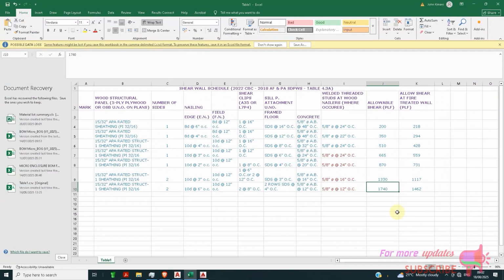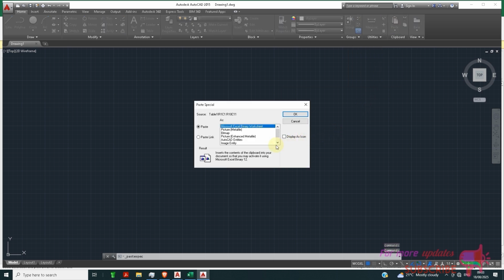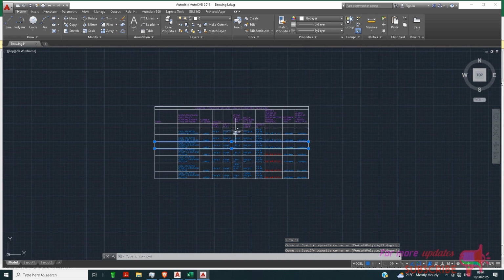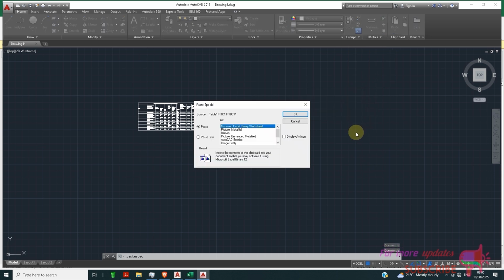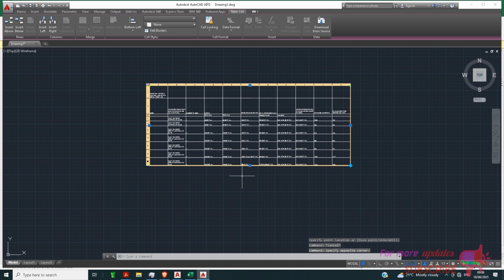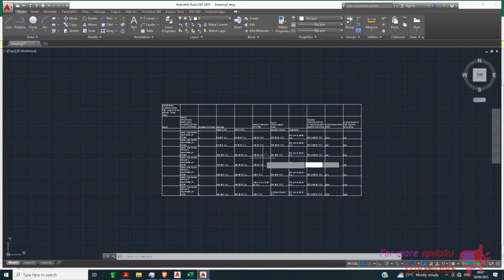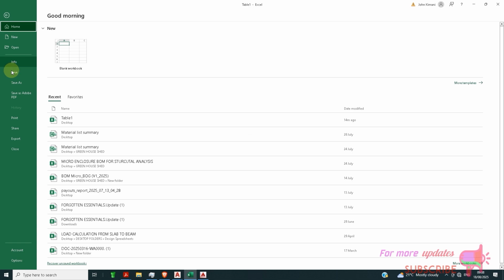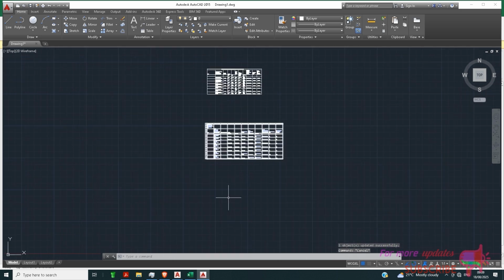How to Import Data Table from Excel Spreadsheet into Autocad and Create a Linked Table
Microsoft Excel in AutoCAD
Edit table
Explode Table Autocad
Explode text in Autocad